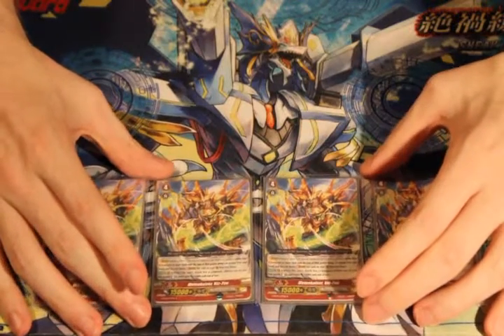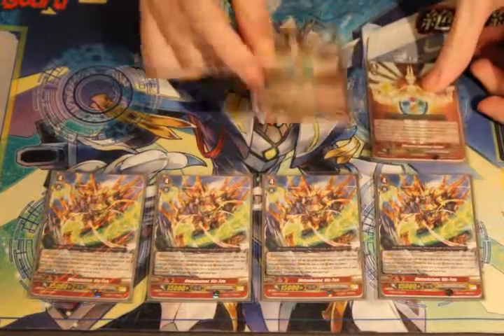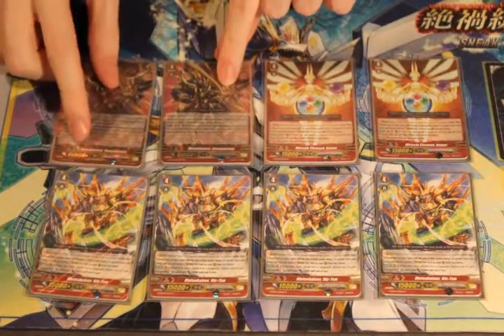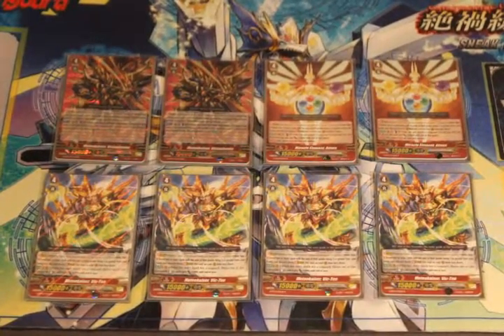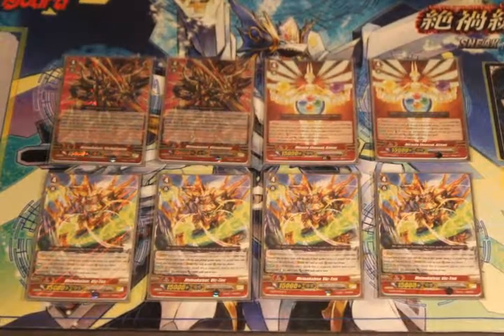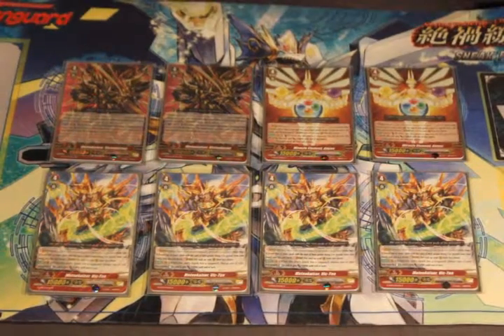Cardfight!! Vanguard Extreme Battler (Nova Grappler) Deck Profile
Post GBT01